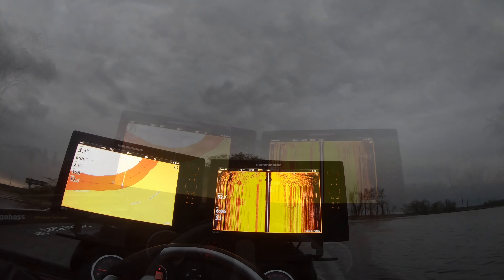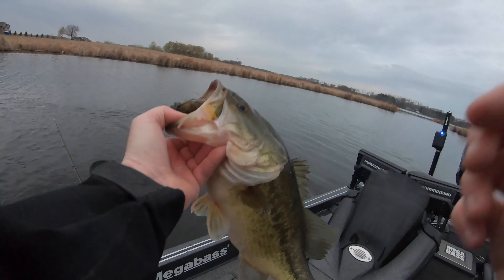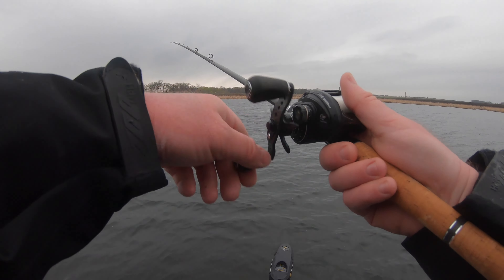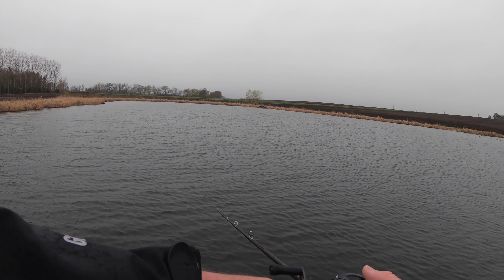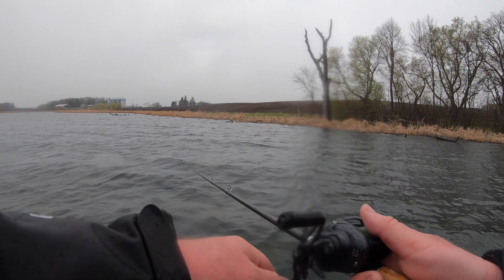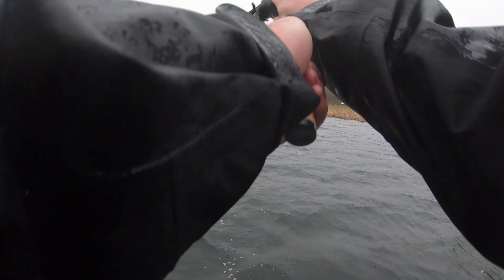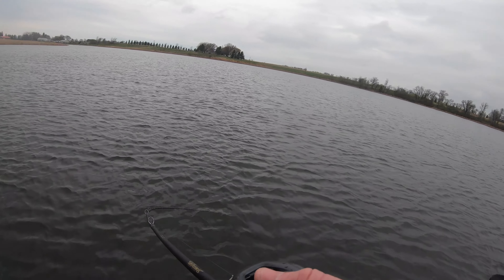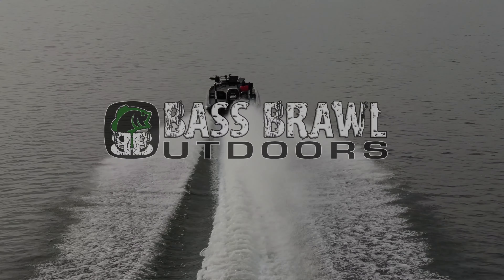How to Catch Early Spring Largemouth Bass - Fishing Tips (Part 1)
It was a blustery day in early spring, with inclement weather conditions featuring a mixture of rain, sleet, and snow. Despite the harsh conditions, the day turned out to be an unforgettable one for Casey Ehlert of Bass Brawl Outdoors. On the third lake of the day, Casey encountered an exciting fishing experience, utilizing his expertise and skills to land some really nice bass. The cold water and numbing hands were a small price to pay for the thrilling moments spent reeling in multiple big bass. Casey shares his insights and knowledge on early spring bass fishing, including key tips and techniques he employs to maximize his success. With a keen eye for detail, Casey was able to find a hot bite on a seemingly inhospitable day and make the most of his time on the water. Utilizing a swim jig, Casey expertly navigated the challenges posed by the weather, resulting in many catches and a memorable day on the water.

Your support means the world to us! Your engagement helps us keep creating valuable content for you. Thank you for being a part of our community and for helping us grow. Keep watching!